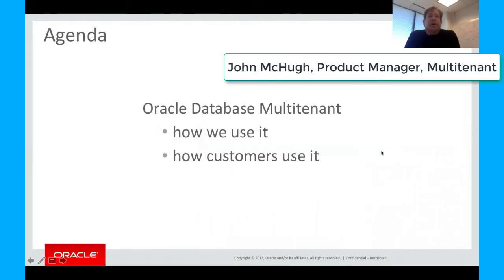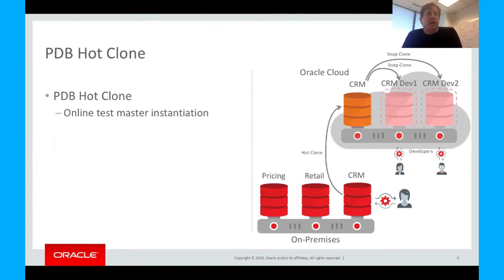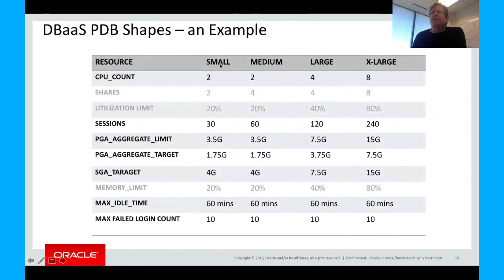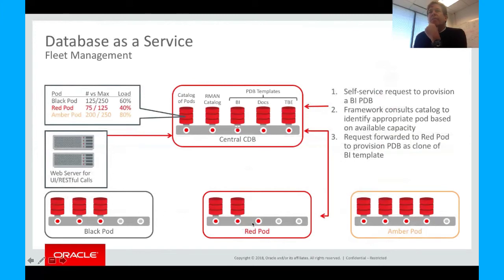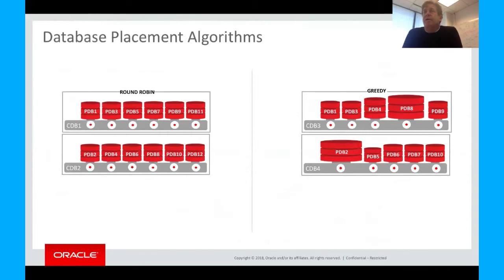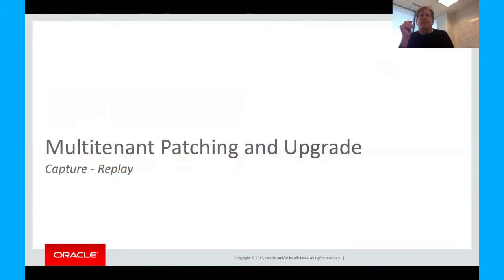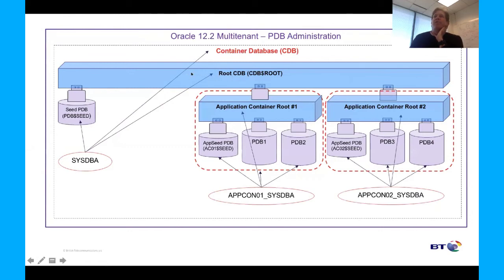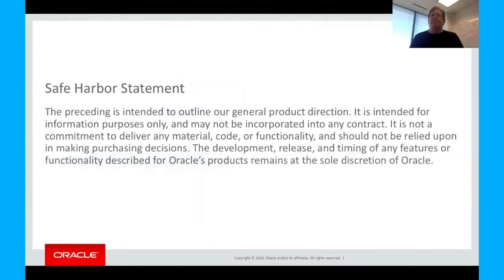Building Cloud Services with Multitenant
Hear from John McHugh on using Multitenant features and functionality to build database services. John starts with a recap of the Oracle database Multitenant archecture focusing on 10 core Multitennt features to leverage:

1. PDB Hot Clone operations for provisioning (05:38)
2. PDB Relocate (07:43), (20:24), (27:43)
3. Capture/Replay (08:36), (27:40)
4. Database Resource Manager (09:13)
5. Lockdown Profiles (13:01)
6. DBaaS Topology (15:30)
7. REST enabled Automation (18:50)
8. Placement (21:06)
9. CDB Fleet Management (24:29)
10. Patching and Upgrade (26:13)

Remainder of the session covers DBaaS customer use cases for µService and CD/CI Pipelines, and Application Containers as a DBaaS model. Internal use cases include OCI Open Service Broker for ATP/ADW, and a JSON Doc Store Service.